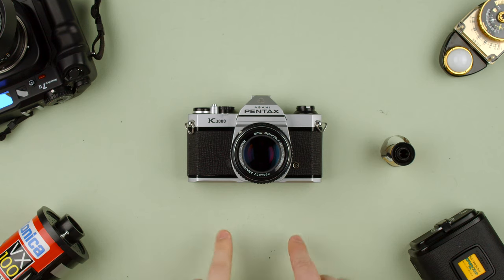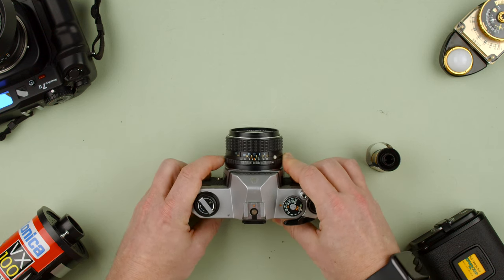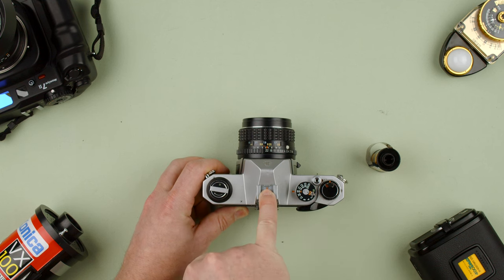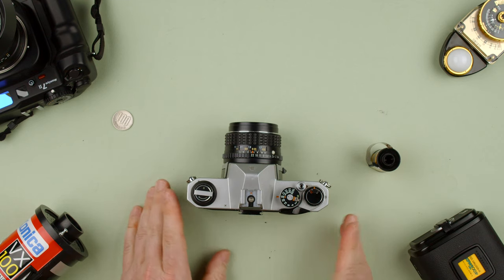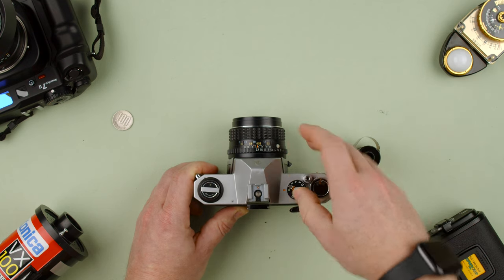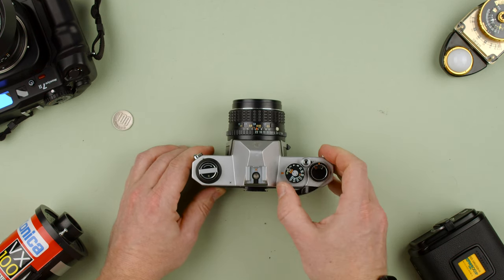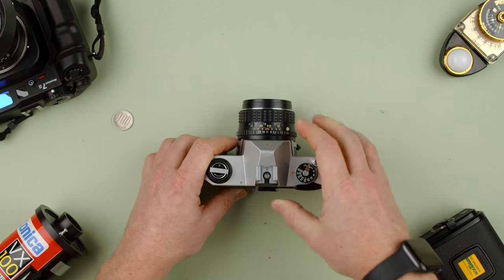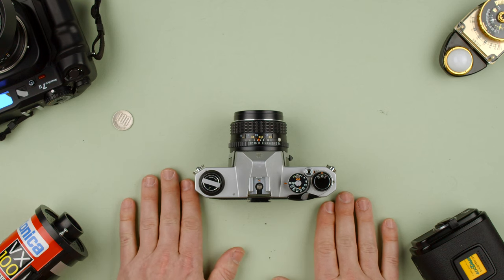How to use a Pentax K1000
Quick video showing you how to use a Pentax K1000, be it a loner or you just bought one and you are not sure how to use it, this video will help you get started.

Kodak Tmax 400:
4x5 50 sheets

Kodak Tmax 100:
4x5 50 sheets